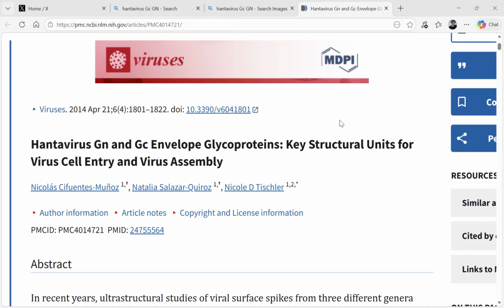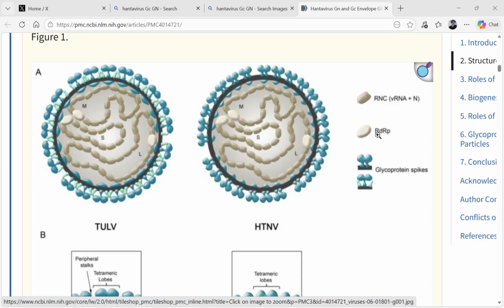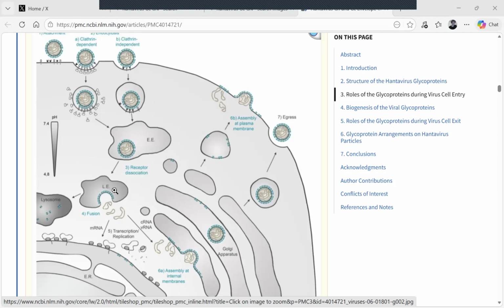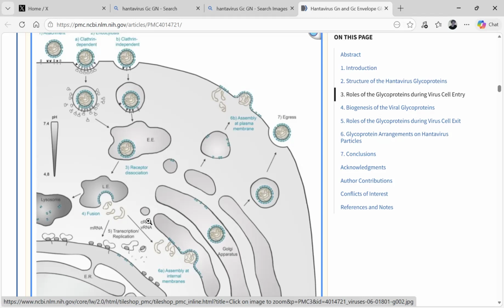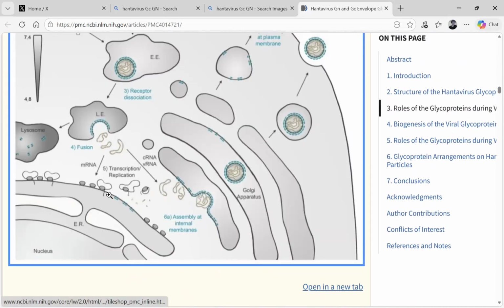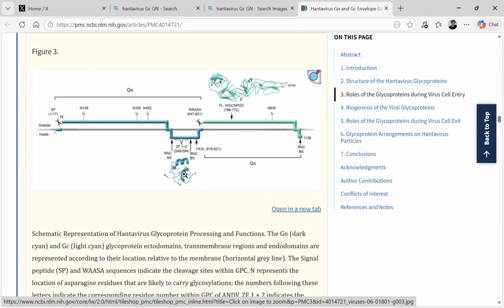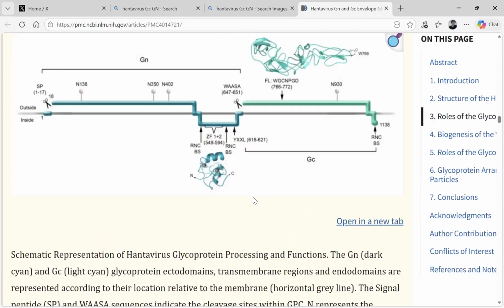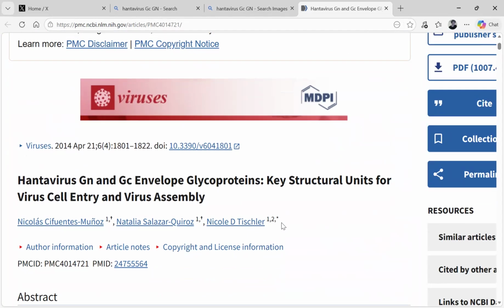Hantavirus Ep3 (Gn Gc Glycoproteins) by Dr. Paul Cottrell